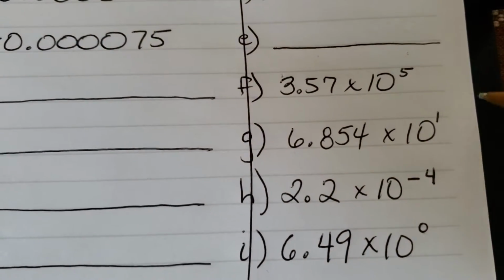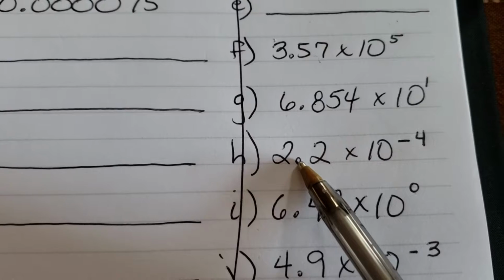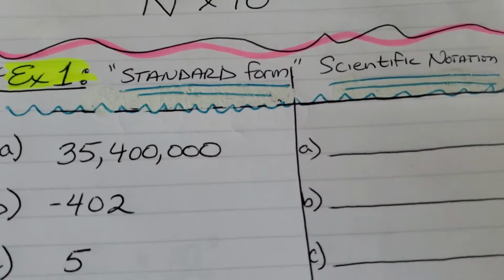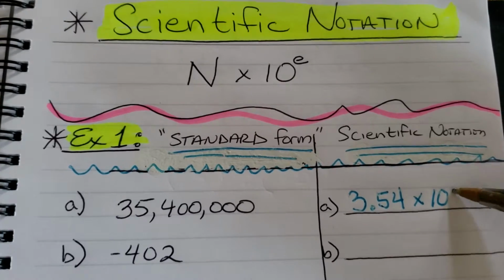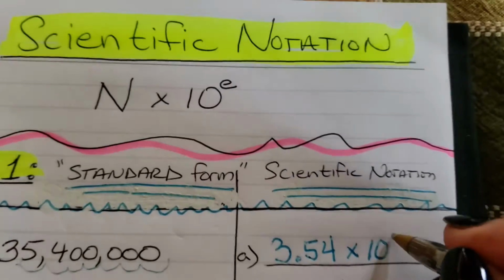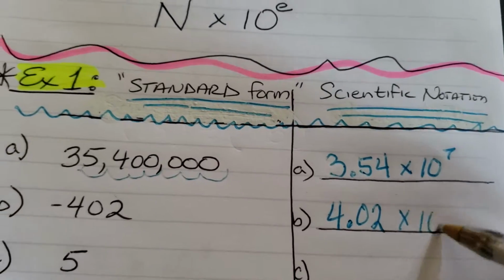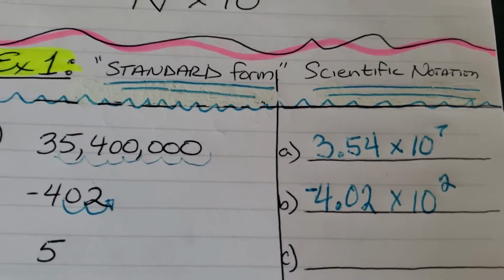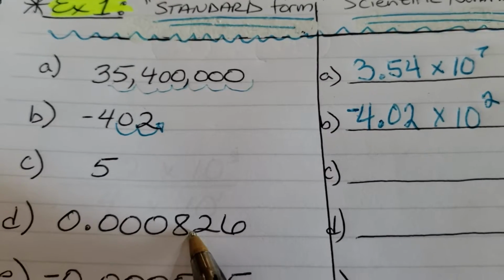Scientific Notation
Change Standard Form into Scientific Notation